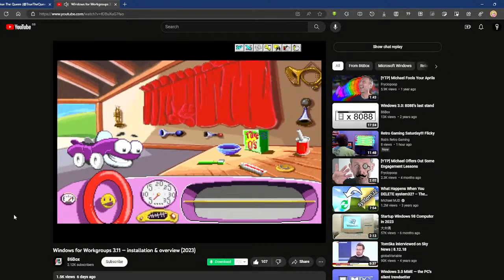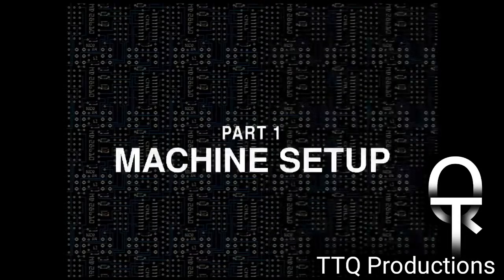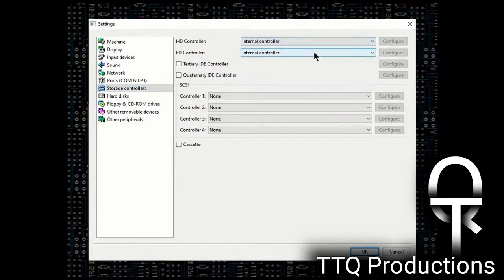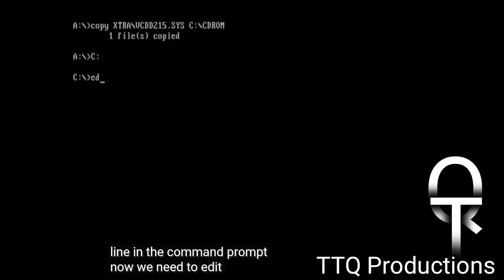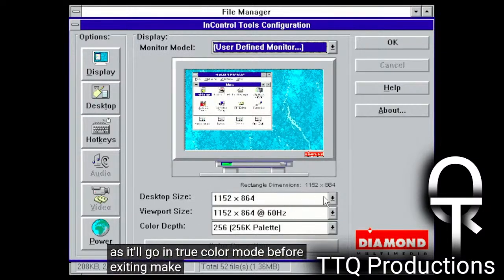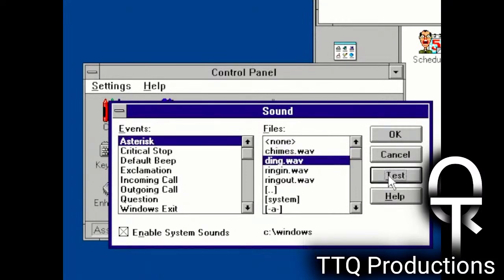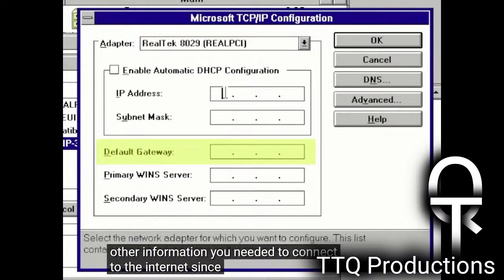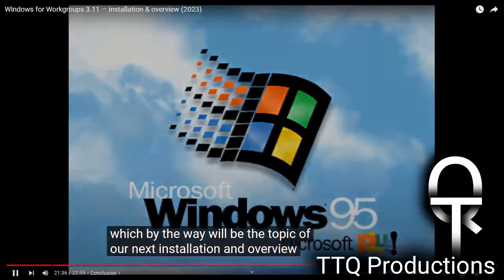(Stream) TTQ is Explaining 86box's Video on WFW3.11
Okay. In this Stream, I'm explaining 86box's Installation Video and I am ready to explore it.